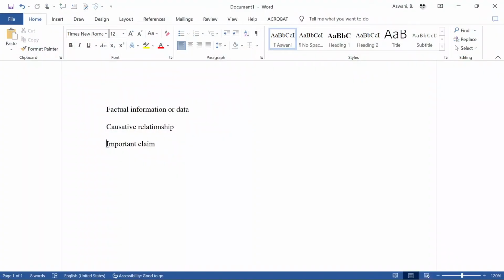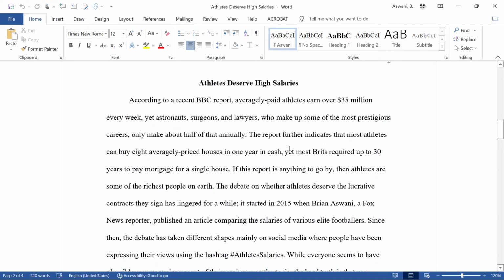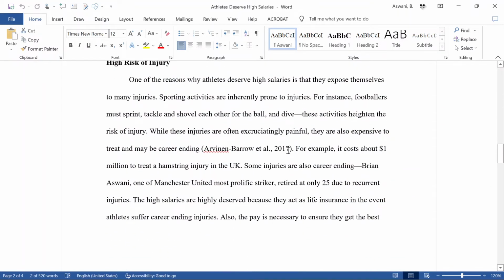When should you include in-text citations? | Learn how and where to use in-text citations